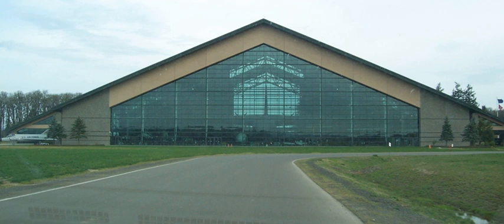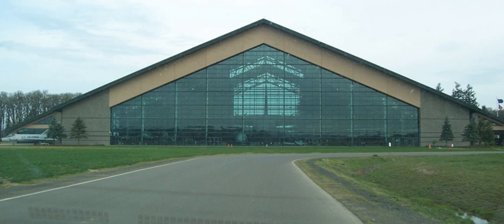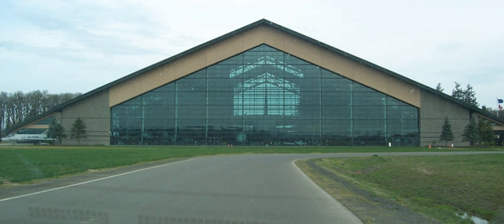Evergreen Aviation Museum | Wikipedia audio article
00:00:48 1 History
00:04:22 2 Description
00:07:03 3 Wings and Waves Waterpark
00:08:07 4 Key holdings
00:13:07 5 Gallery
00:13:16 6 See also

- Socrates

SUMMARY
The Evergreen Aviation & Space Museum is an aviation museum which displays a number of military and civilian aircraft and spacecraft, most notably, the Hughes H-4 Hercules, popularly known as the Spruce Goose. The museum is located in McMinnville, Oregon, across the street from the former headquarters of Evergreen International Aviation.  Oregon Route 18 separates the museum from the company operations and McMinnville Municipal Airport (KMMV). An IMAX theater opened in 2007, and a second exhibit hall focusing on the Titan II ICBM and space technology opened in 2008.